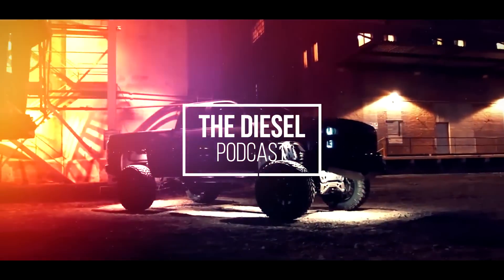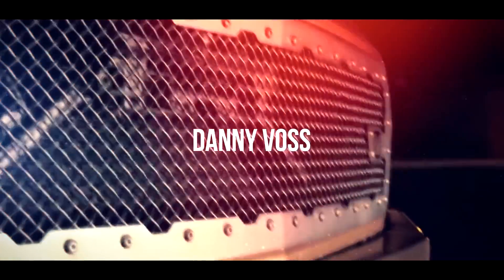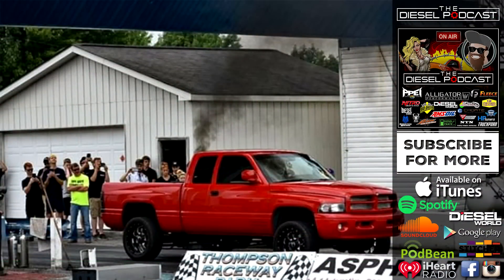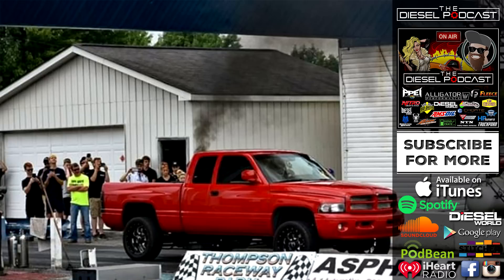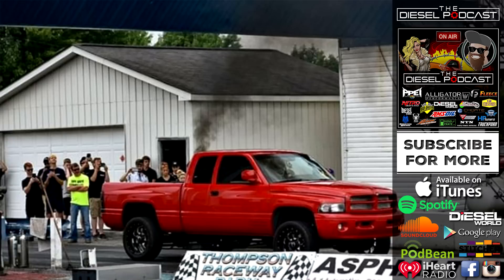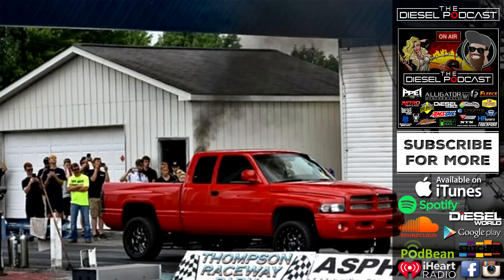2nd Gen Ram with a 6.7L Cummins Swap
We’re excited to tell you about this truck!  The owner swapped a complete 6.7L Cummins into his 2nd Gen Ram and upped the power on it.  We ask him what challenges he faced doing the swap, why he didn’t p-pump his 24V and how he likes the truck now.

Diesel Doctor of TN - Diesel Engine Building (Cummins, Duramax, Powerstroke)

INTRO FEATURING:
PPEI
Holderdown Performance
Hardway Performance
AA Engineering
Pinky Ruggles
Randy's Transmissions
Tyler Gawley
Tyler Cathey

Creator/Editor: Michelle Nicole